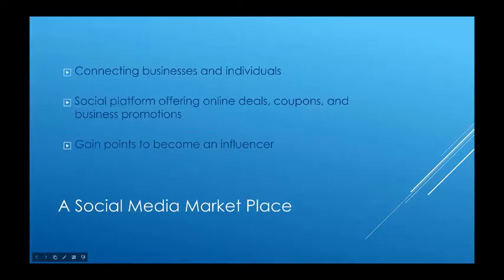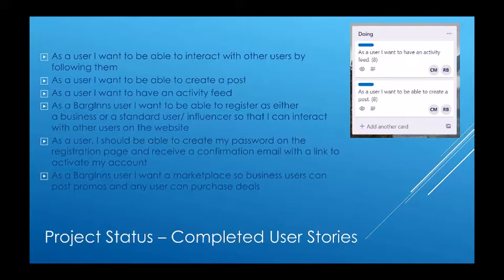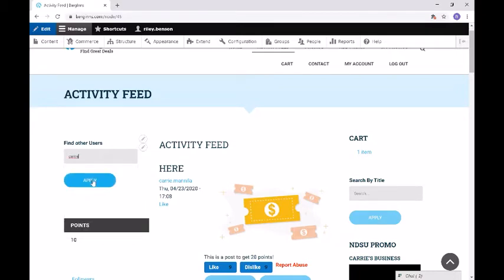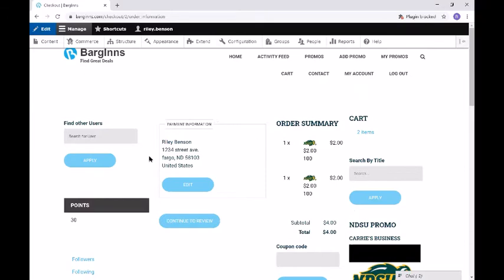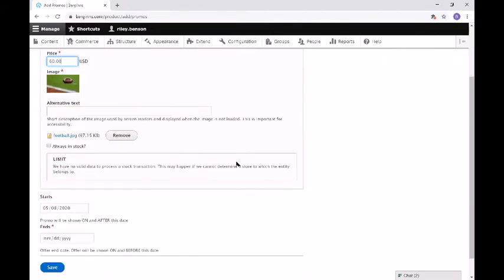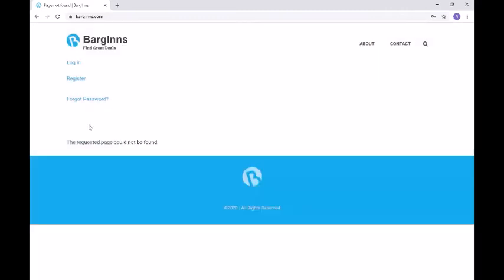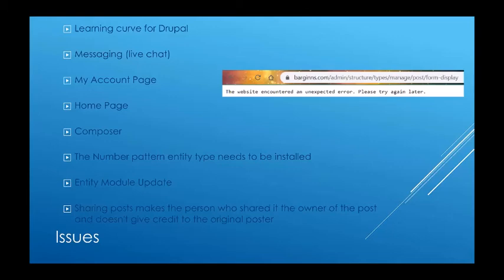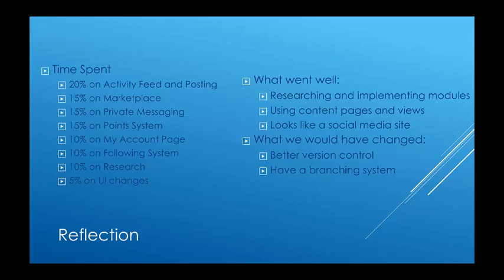Final Presentation Barginns